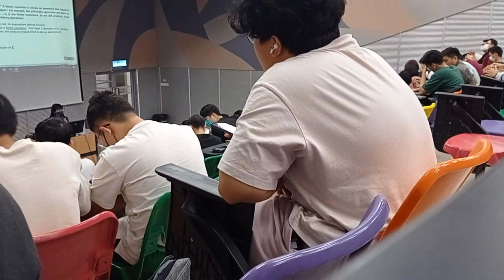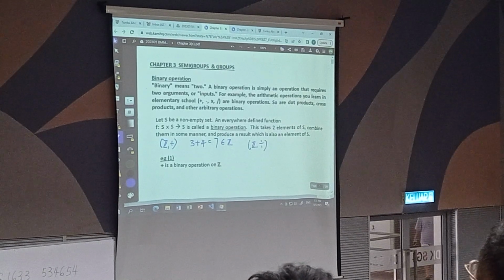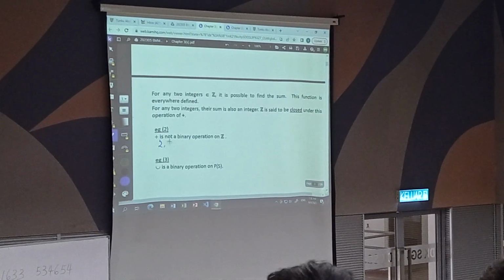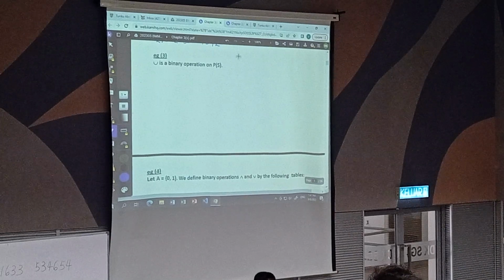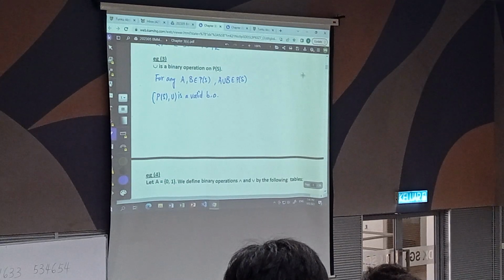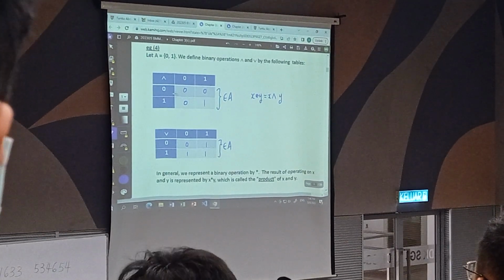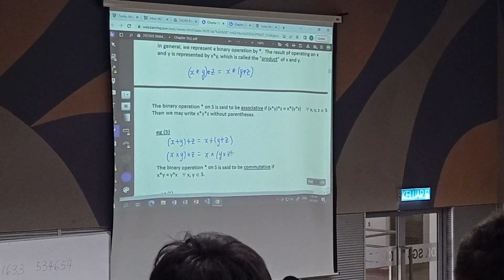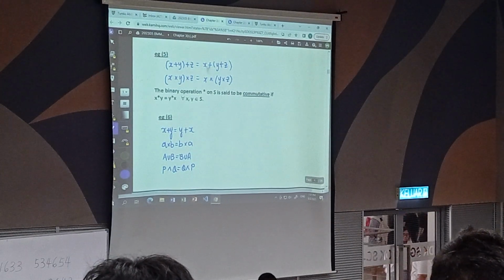Further discrete Mathematics Week 6 Chp 3 Part 3